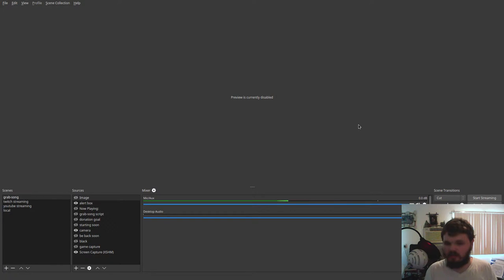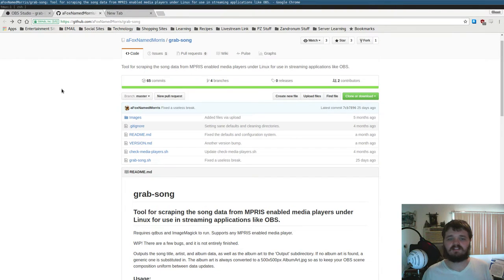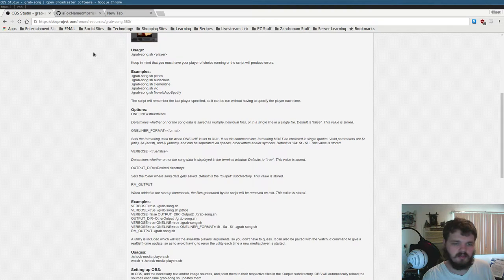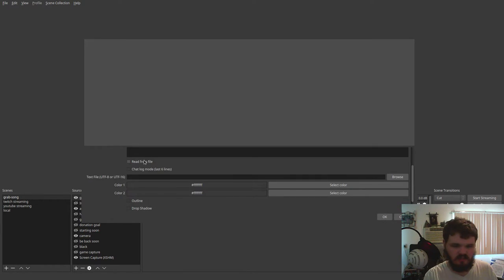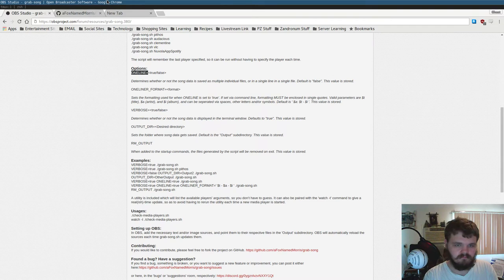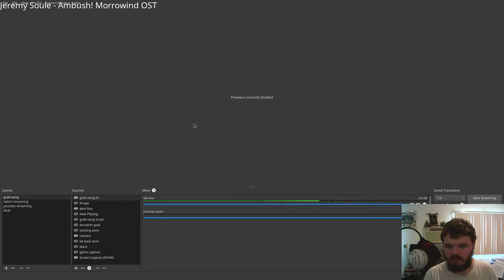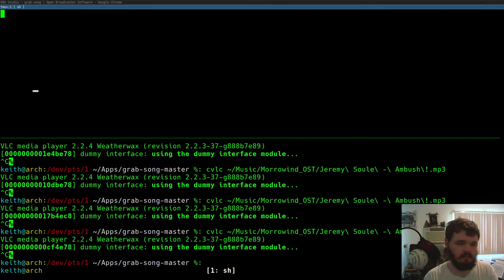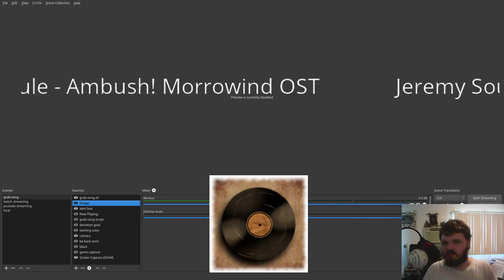Grab Song: Show Current Song on OBS Stream! (Linux)